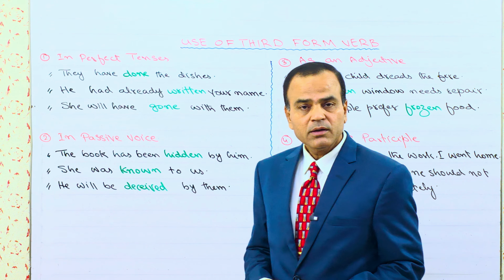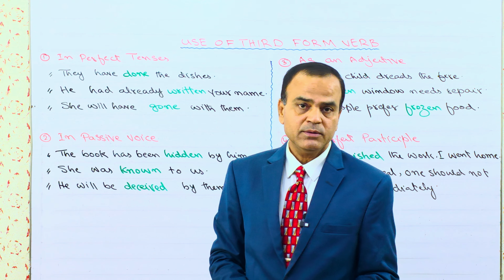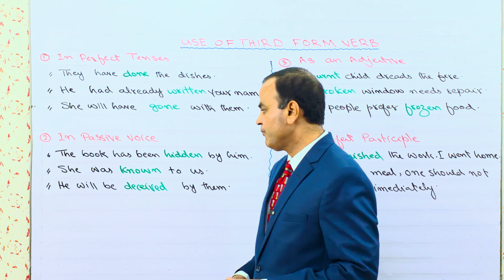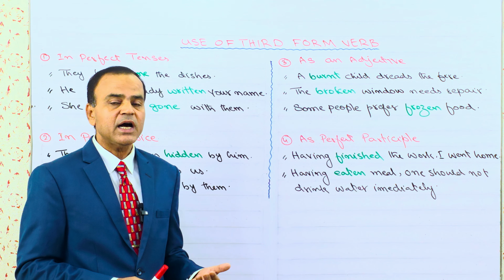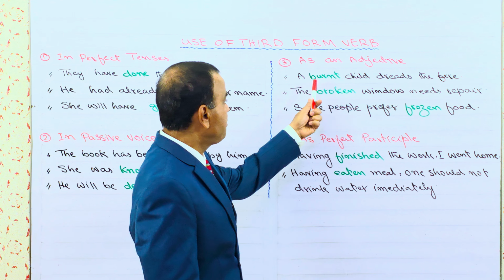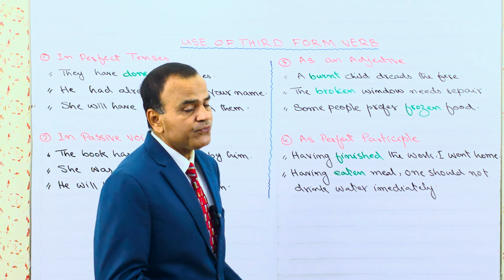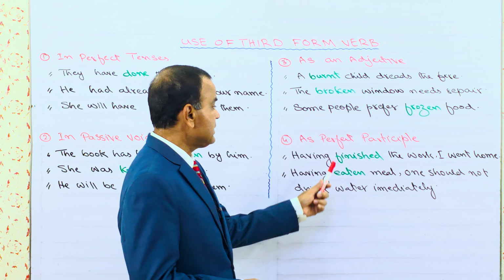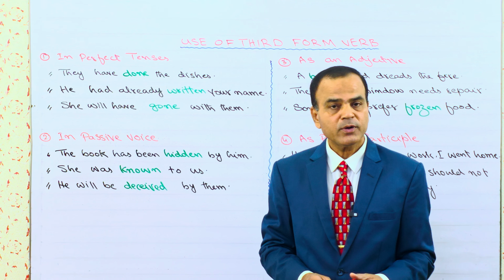VERB 3rd-FORM USE | ENGLISH GRAMMAR | PARTS OF SPEECH | FEC ENGLISH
Use of Third Form
1.    In Perfect Tenses
1)    They have done the diahes.
2)    He had already written your name.
3)    She will have gone  with them.

2.    In Passive Voice
1)    The book has been hidden by him.
2)    She was known to us.
3)    He will be deceived by them.

3.    As an Adjective
1. A burnt child dreads the fire.
2. The broken window needs repair.
3. Some people prefer frozen food.

4) As Perfect Participle
1. Having finished the  work, I went home.
2. Having eaten meal, one should not drink water immediately.